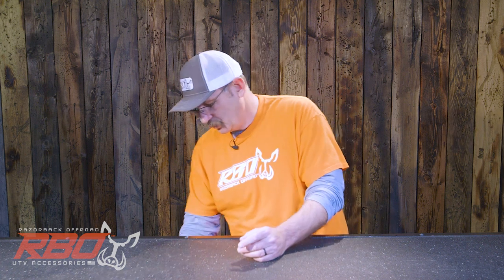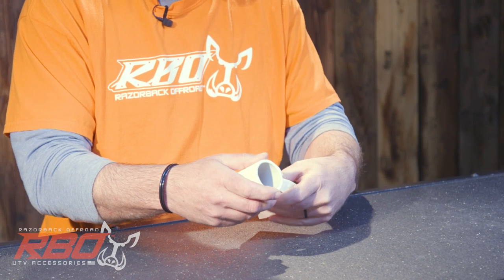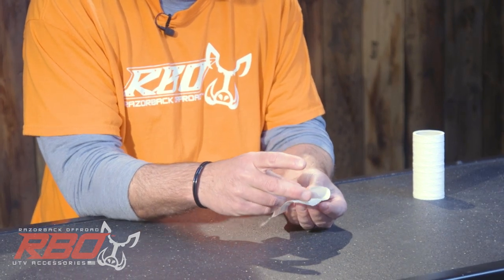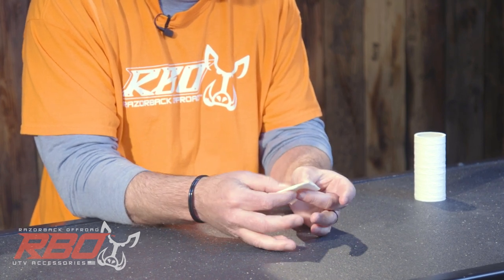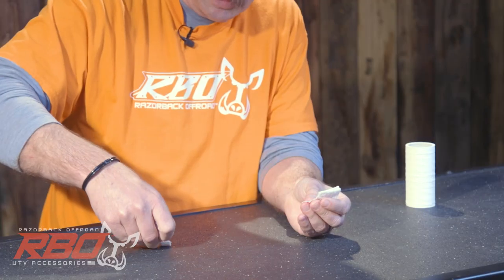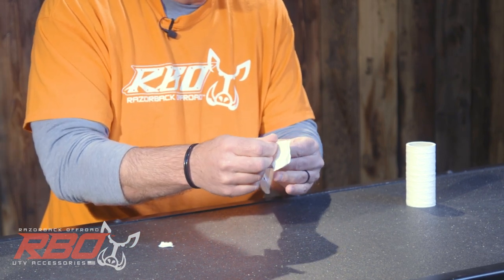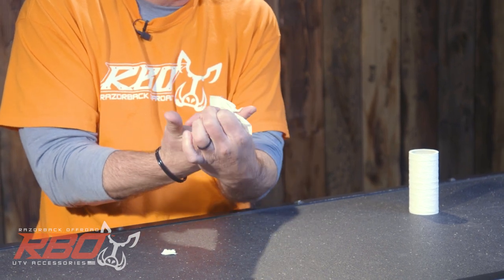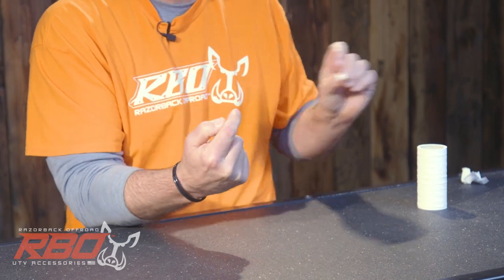How to Use Just One Square of Toilet Paper - Razorback Offroad™